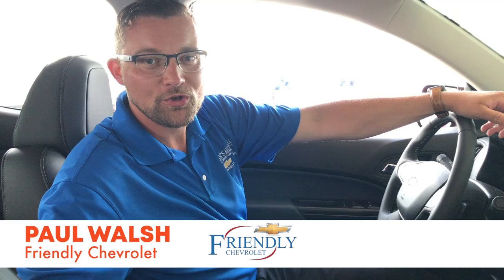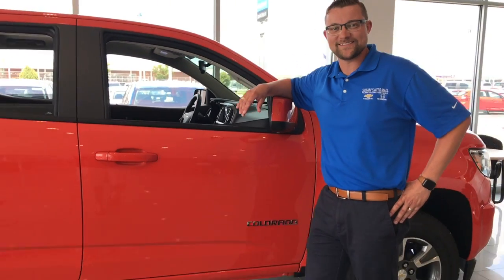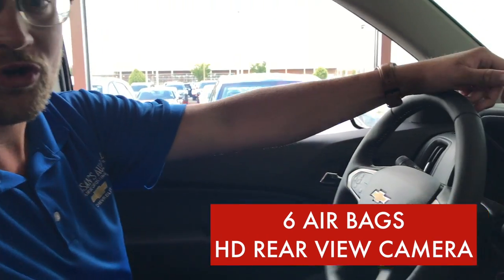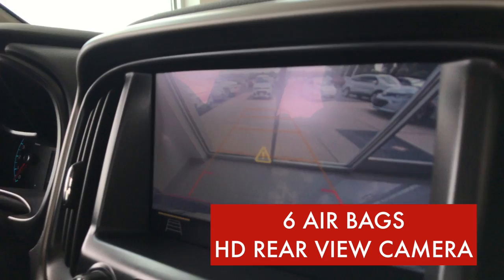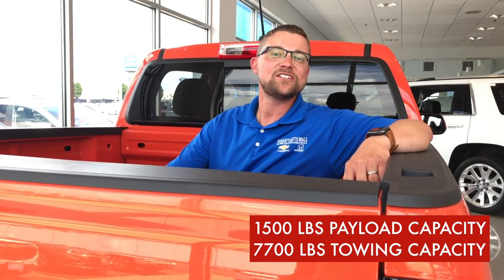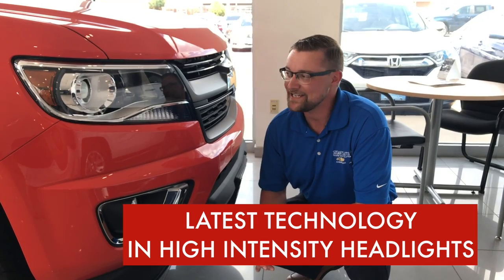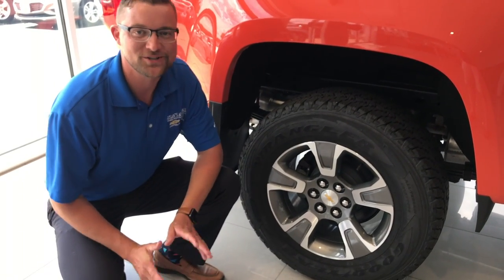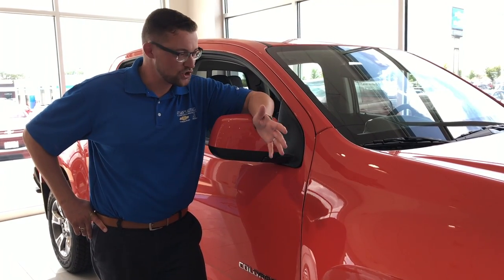Colorado Walkaround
Paul Walsh of Friendly Chevrolet in Springfield, Illinois takes you for a quick walk around the all-new 2019 Chevrolet Colorado!